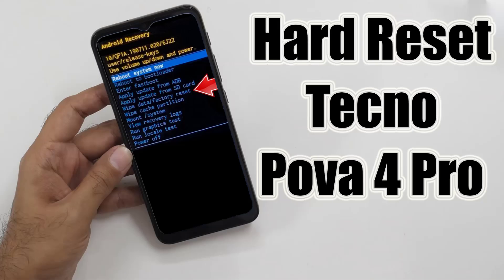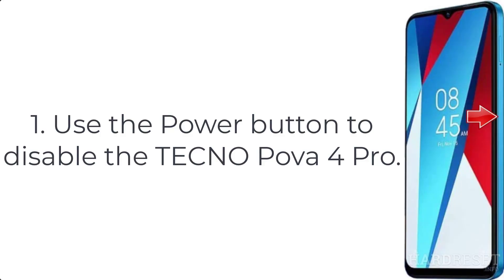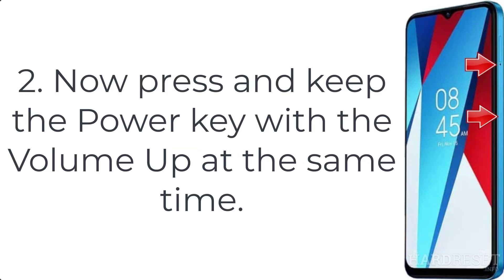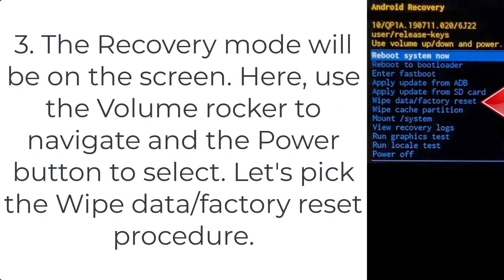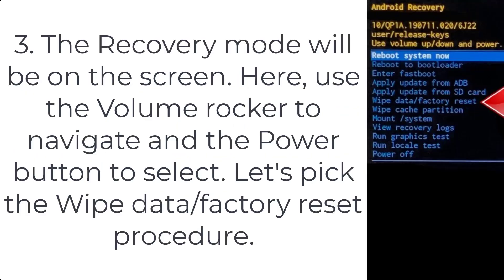Hard Reset Tecno Pova 4 Pro | Factory Reset Remove Pattern/Lock/Password (How to Guide)